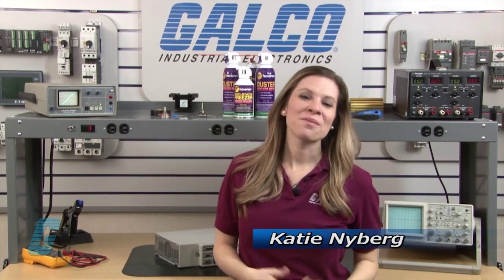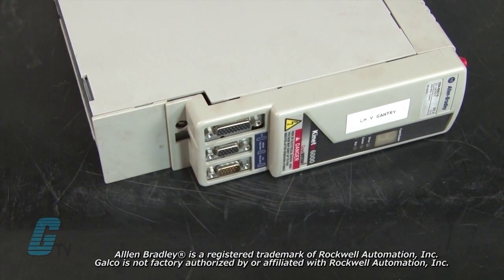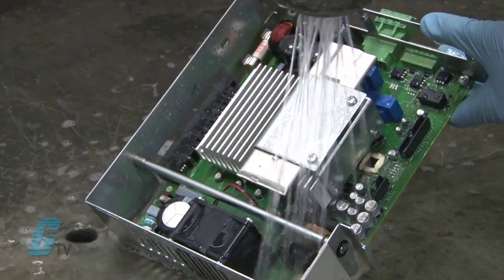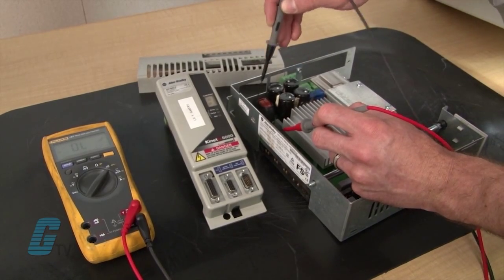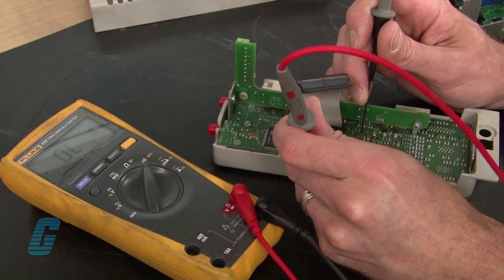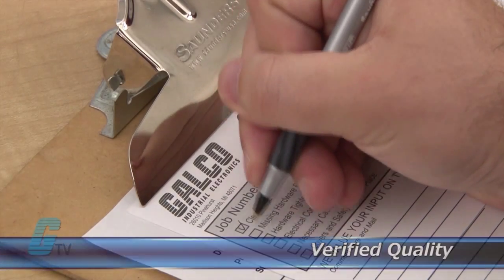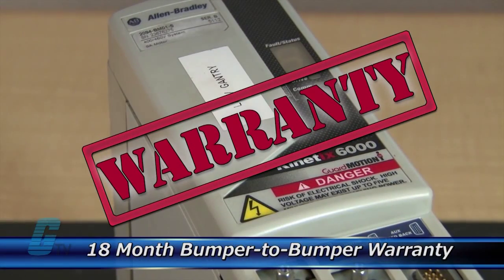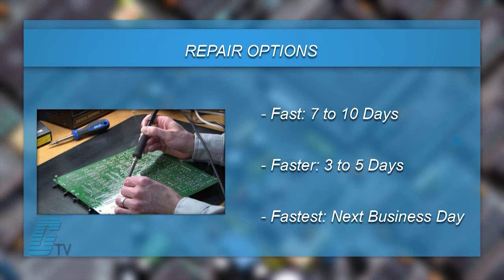Galco Repairs: Allen Bradley Kinetix 6000 Servo Drive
Allen Bradley Kinetix 6000 Servo Drive repaired by experienced technicians.  Katie Nyberg presents Galco's repair capabilities.  to get your item repaired.

18-Month 'Bumper-to-Bumper' Warranty -- The entire unit you send to us for service is covered under warranty, not just the portion repaired.